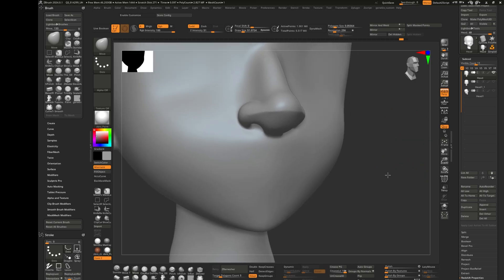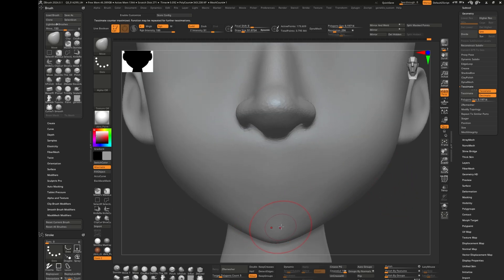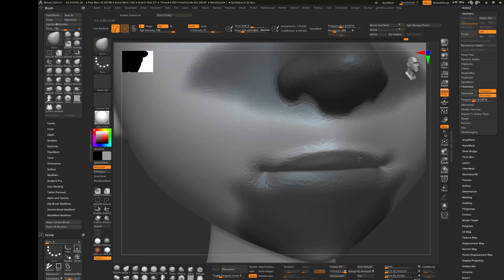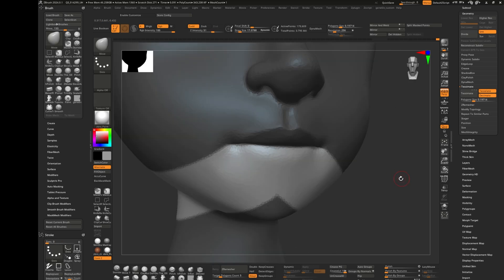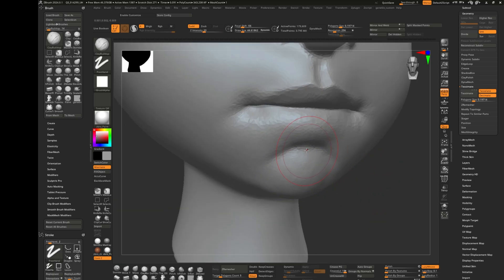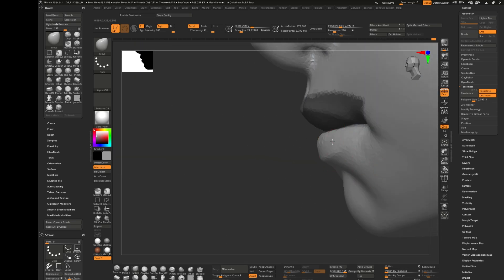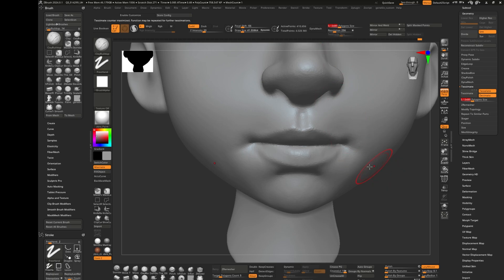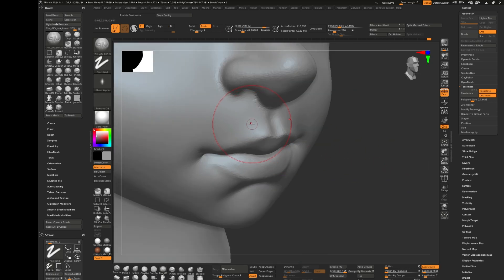How To Sculpt Stylized Lips In Zbrush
🎨 How to Sculpt a Stylized Lips in ZBrush! 🧠
Learn how to sculpt a stylized character Lips from scratch in this step-by-step ZBrush tutorial! Whether you're new to character sculpting or refining your anatomy skills, this video will walk you through the core shapes, structure, and stylization techniques to create appealing Lips for animation or game characters.

Blocking out the basic Lips shapes

Understanding stylized Lips anatomy

Sculpting tips for strong silhouettes

Polish and refinement techniques

🛠️ Software Used: ZBrush
🎨 Style: Stylized character art (ideal for games, animation, and collectibles)